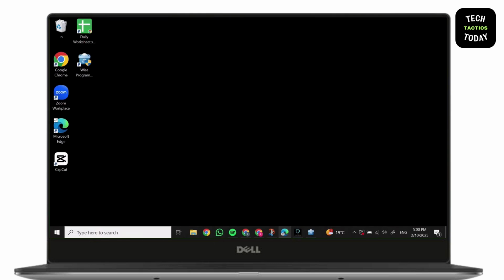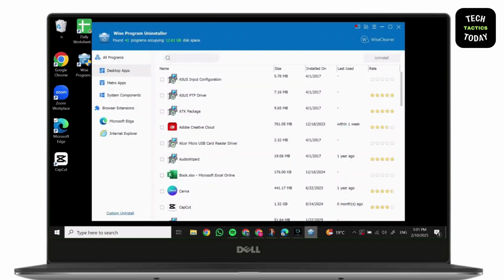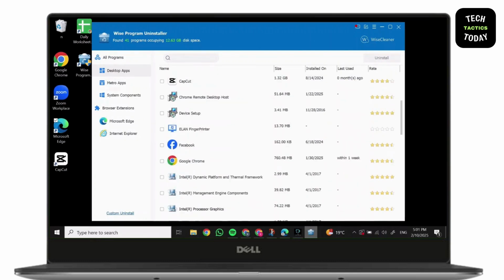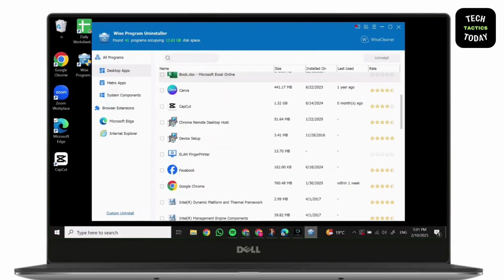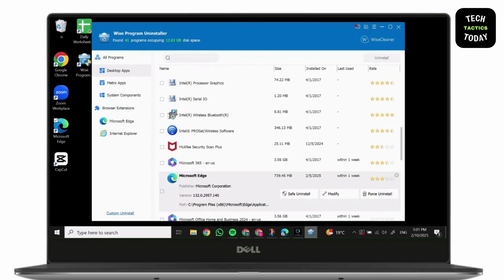How To Uninstall Microsoft Edge From Windows 10 Completely 2025: Uninstall Edge Browser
Welcome to our step-by-step guide on "How To Uninstall Microsoft Edge From Windows 10 Completely"! If you're looking to remove Microsoft Edge from your Windows 10 device for good, this video is for you. We'll show you the easiest and most effective method to uninstall the Microsoft Edge browser completely, so you can get rid of it once and for all. Whether you're switching to another browser or simply prefer not to use Edge, this guide will walk you through the process.

What You'll Learn:

How to completely uninstall Microsoft Edge from Windows 10
The easiest way to remove Edge browser
How to ensure Microsoft Edge is fully removed from your PC
Solving issues with reinstalling Edge after removal
Alternative browsers to use once Edge is uninstalled
How to prevent Microsoft Edge from reinstalling automatically
Timestamps:
00:05 How to uninstall Microsoft Edge from Windows 10
00:25 How to remove Edge completely
00:40 Fixing reinstall issues with Microsoft Edge
00:55 Alternative browsers after uninstalling Edge